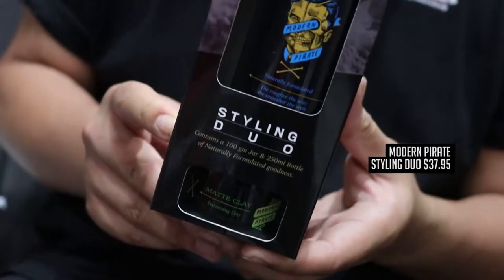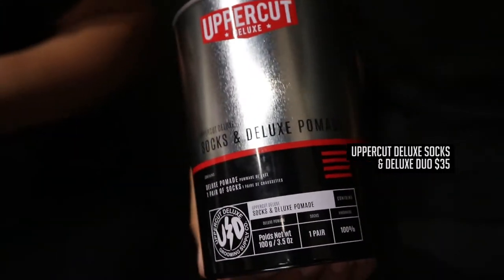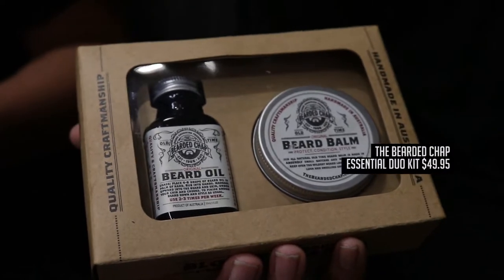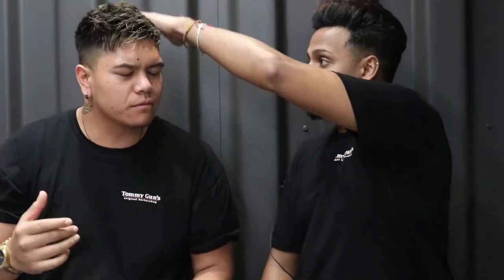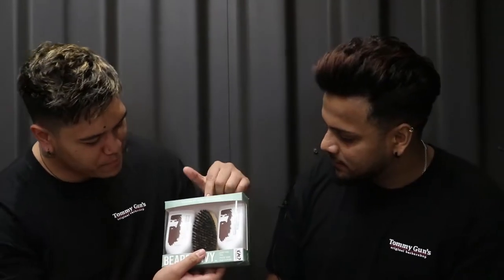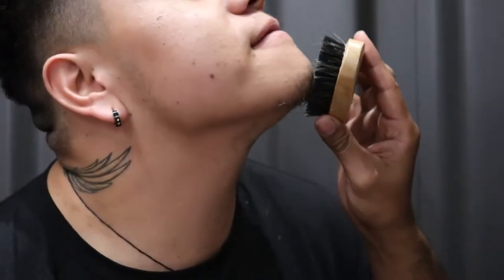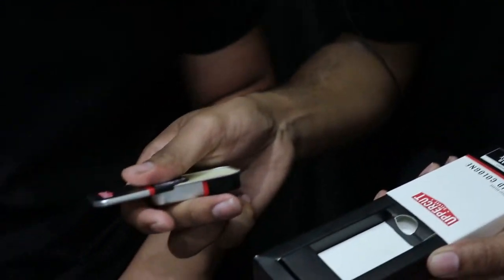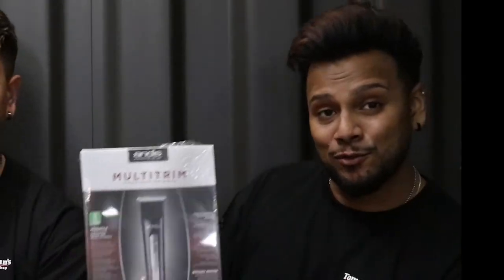Christmas Pack Reveal 2019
The festive season is here and we're loaded with gifts perfect for any bloke! From hair styling, beard, shave, skin care, body and electrical, Ash and Taylor are here to show you our top picks.

Products featured:
Modern Pirate Styling Duo

Join our YouTube Channel for how to's, tips & tricks, product reviews and loads more.